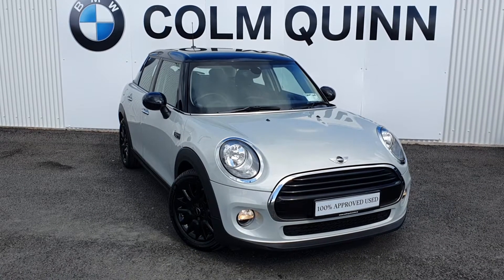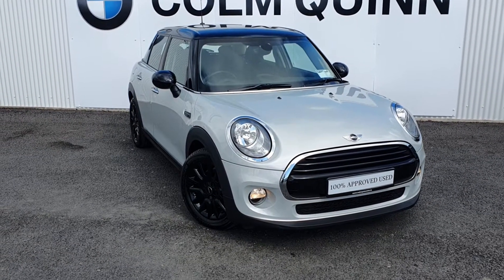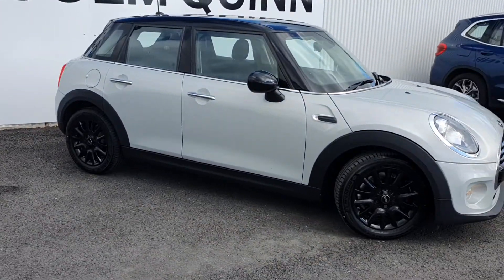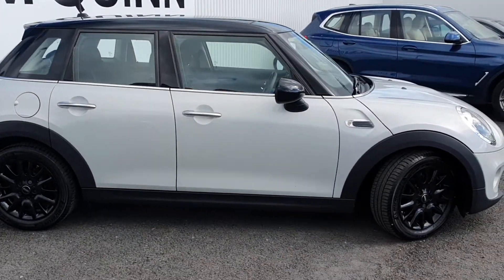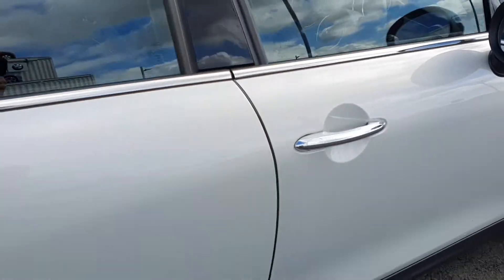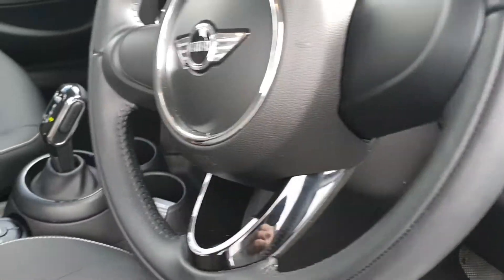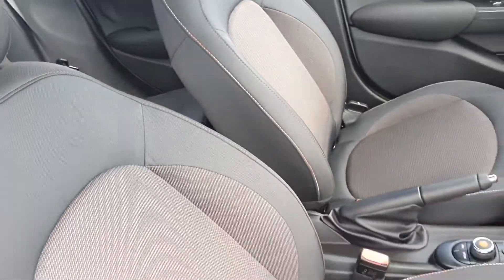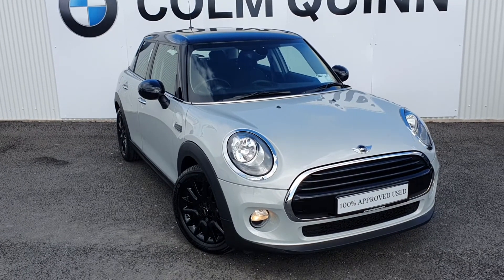182D12831 - 2018 MINI HATCH Cooper D 5door Auto 23,995